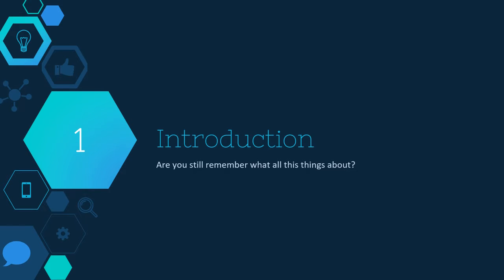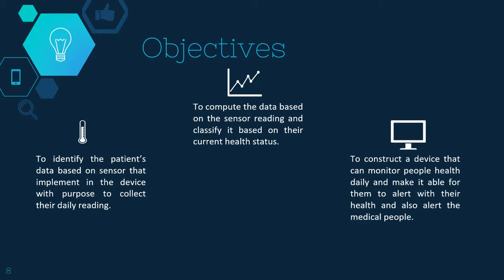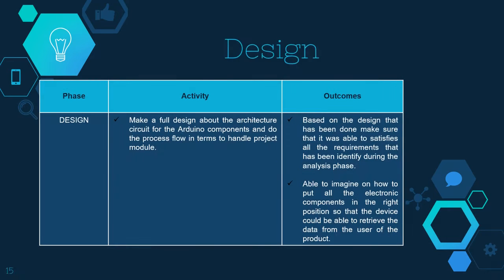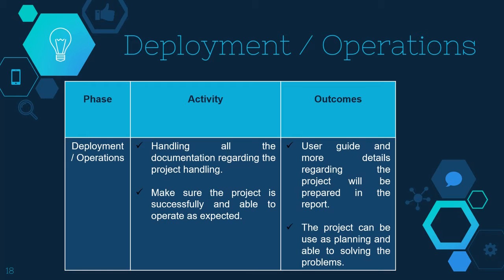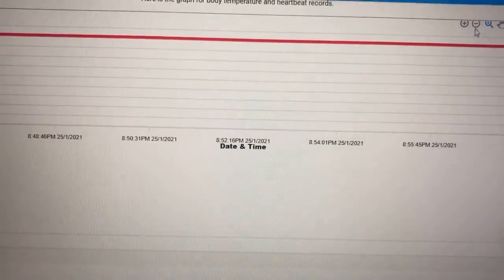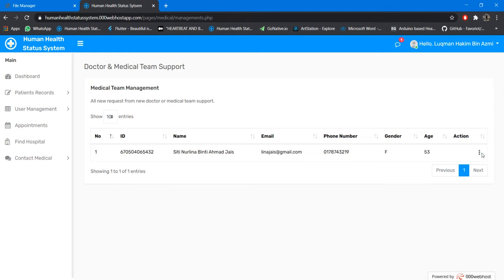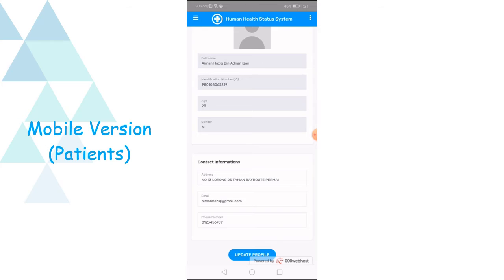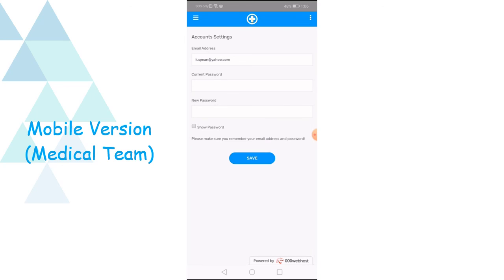Human Health Status Based on IoT Device Using Data Manipulation Algorithm (Long Version)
This video is make for Final Year Project March - 2021.
Luckily this video is won 2 awards which is :
1. Best Report
2. Best Industrial Award